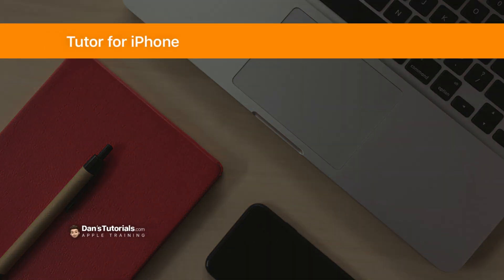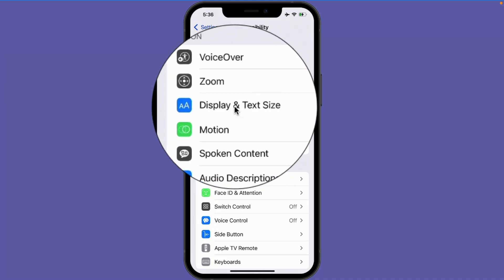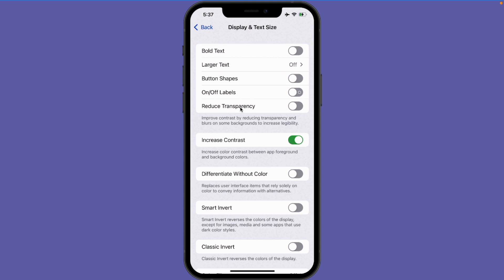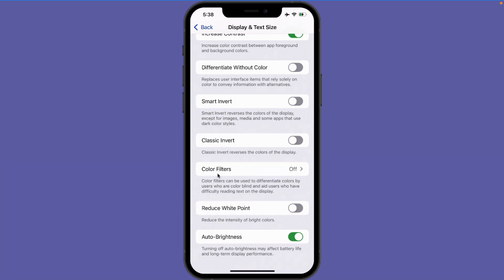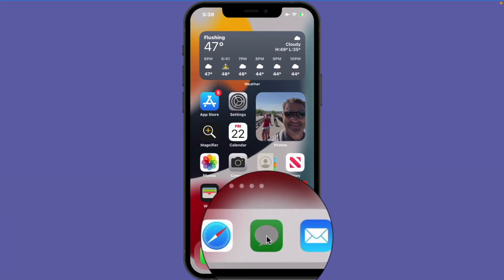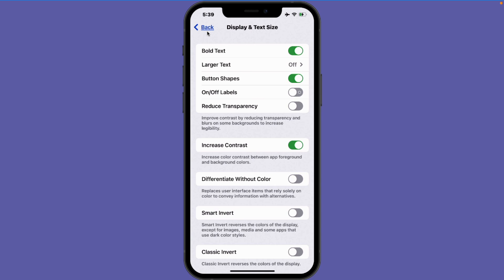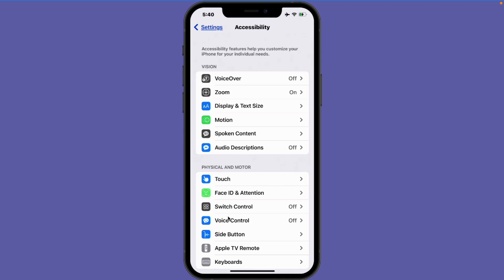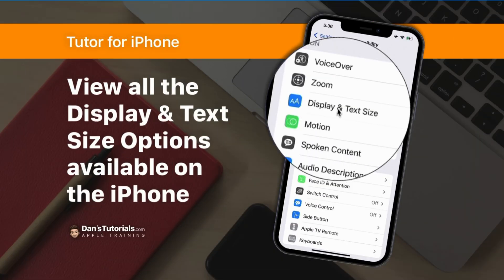View all the Display & Text Size Options available on the iPhone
With iOS 15, Apple introduced the ability to change display and text size options on a per-app basis, but you can also change these same options for all of your apps on the iPhone. Need the text larger across all your apps? Or maybe you would like to reduce the motion effect? Learn how in this video for the iPad.